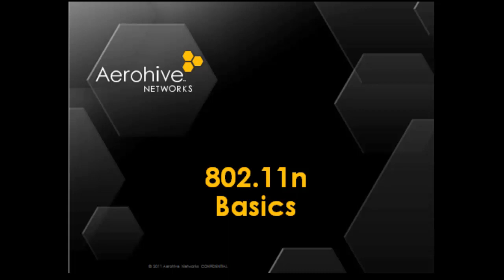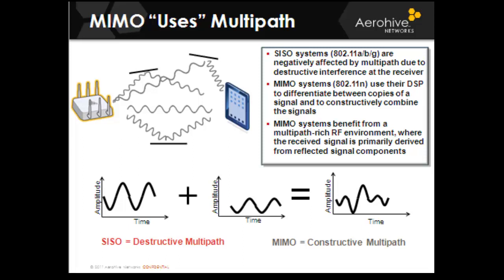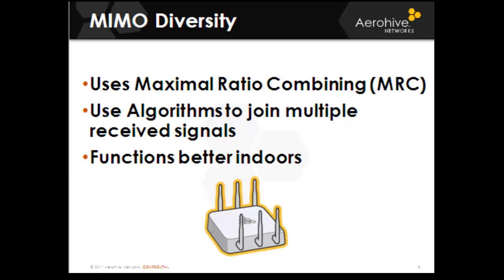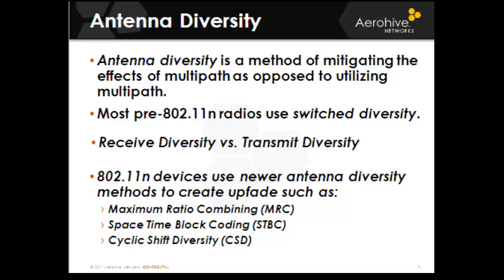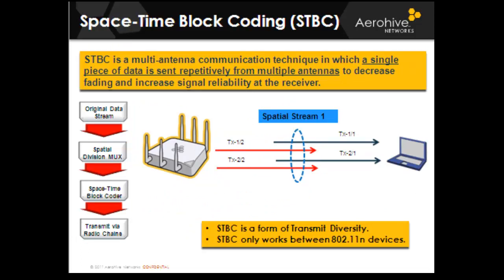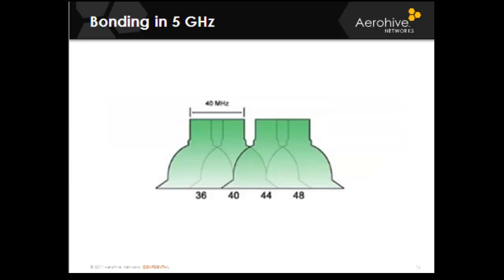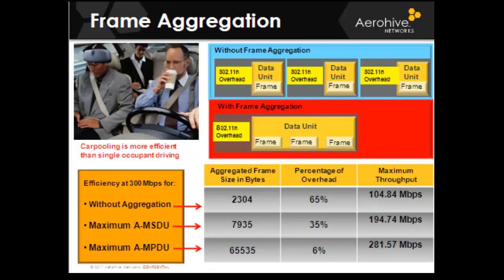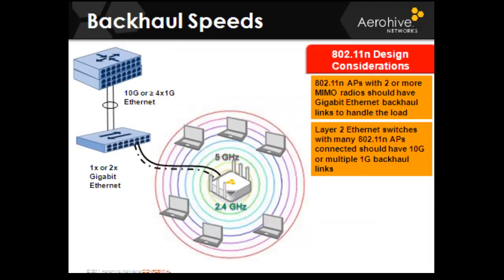Aerohive's 80211n_Basics.mp4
A high level discussion of 802.11n